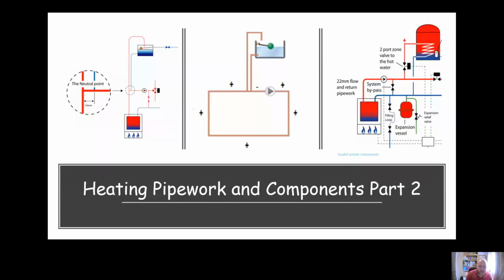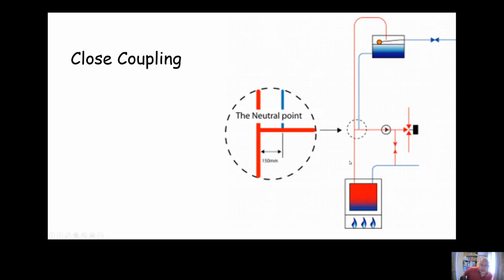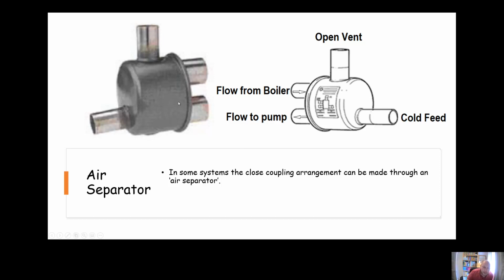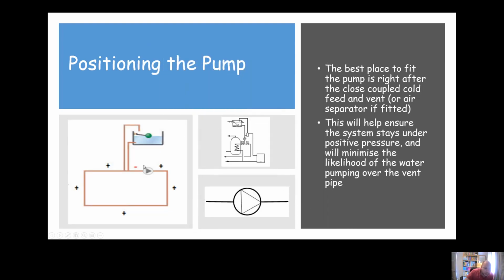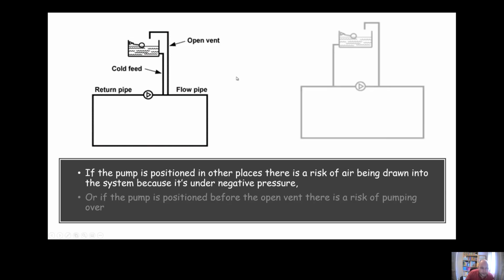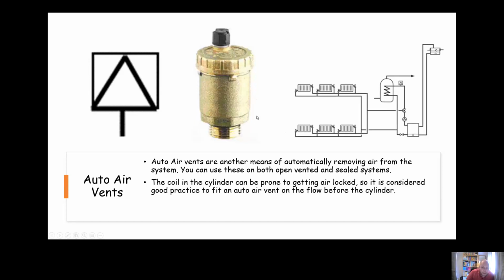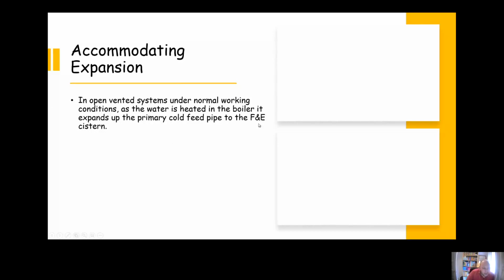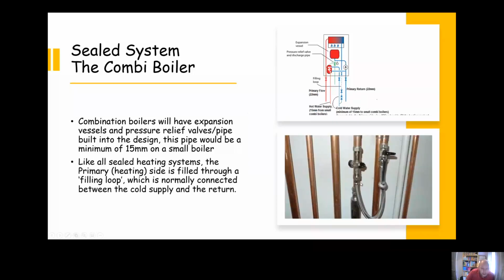2.2 Heating Pipes and Components Part 2